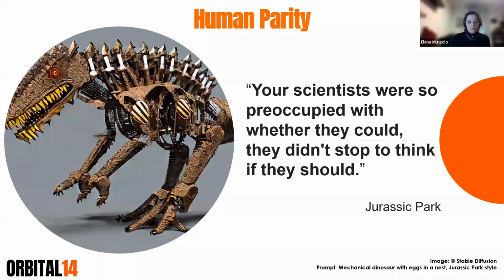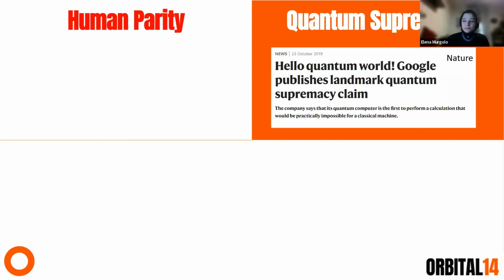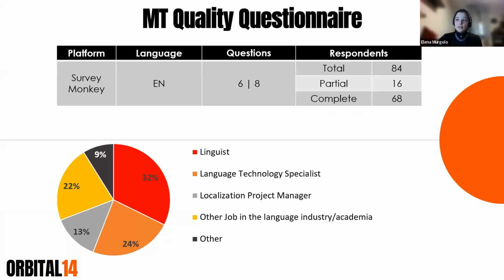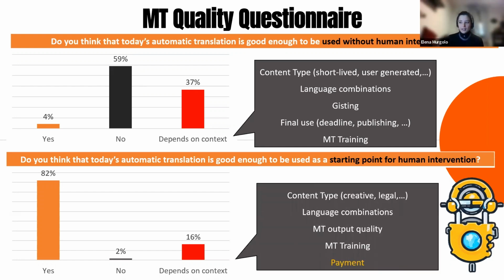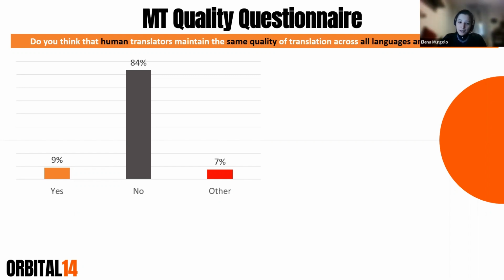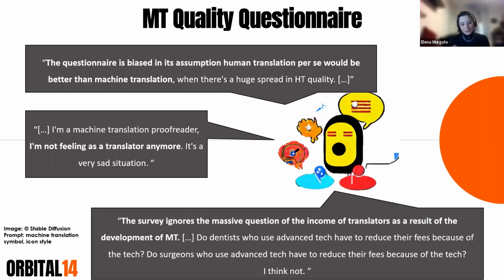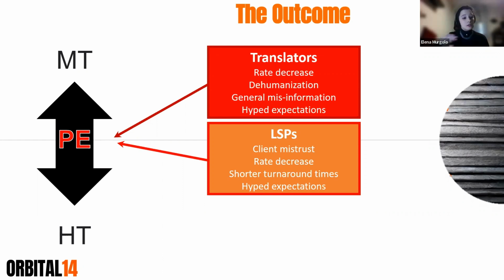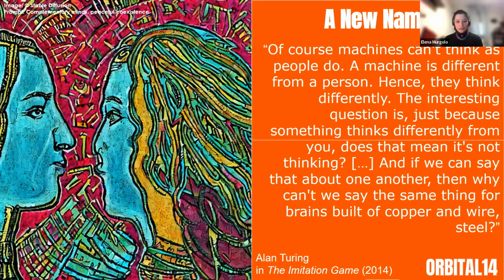lingo systems Tech Talk 3 - Presentation 2 - Elena Murgolo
Topic: Human parity. The dangers of using mt myths in language technology.
Speaker: Elena Murgolo (Language Technology R&D Lead) Orbital14